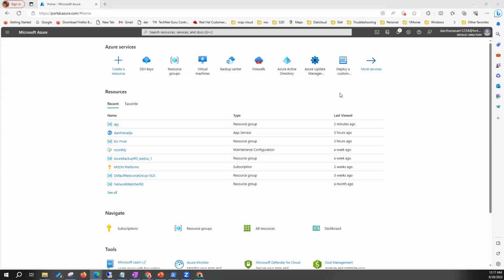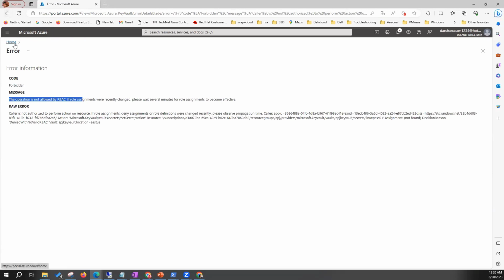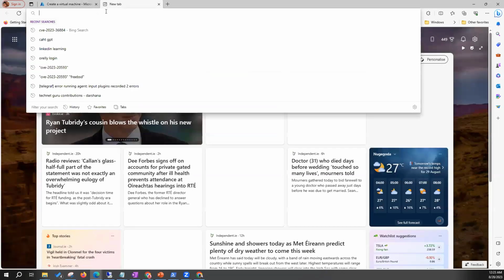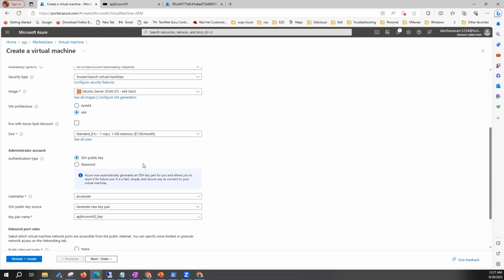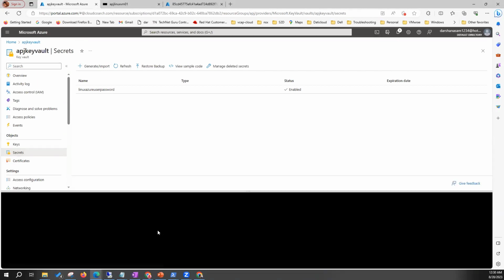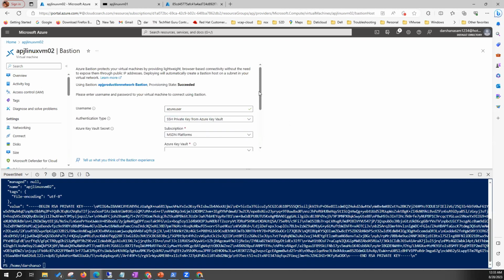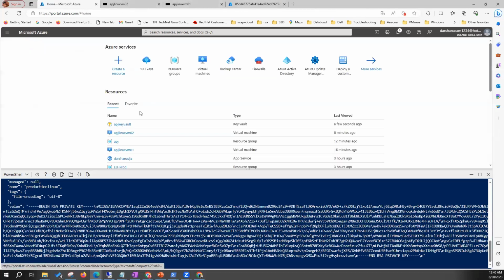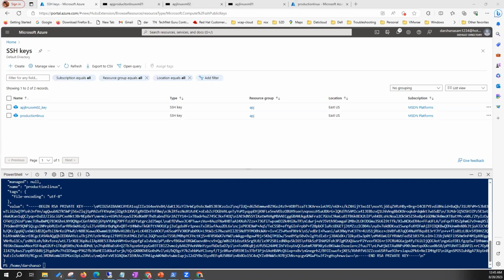Azure Key Vault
Azure Key Vault is a cloud-based service offered by Microsoft Azure that helps you securely manage cryptographic keys, secrets, certificates, and other sensitive information used by your applications and services. It provides a centralized location for storing and managing these sensitive items, ensuring that they are protected using industry-standard security practices and encryption techniques.